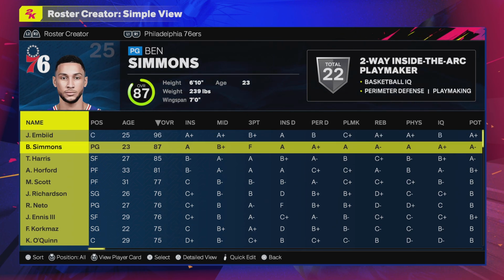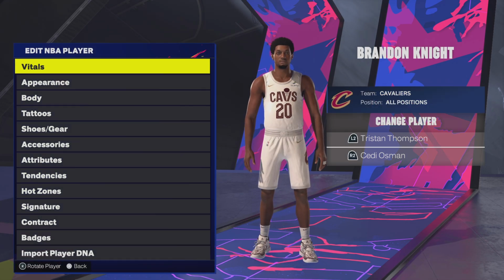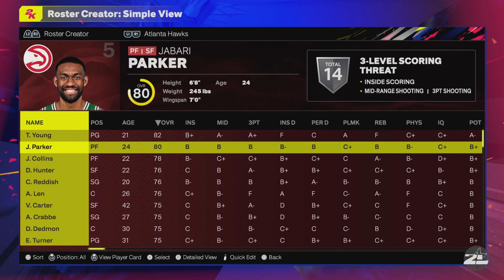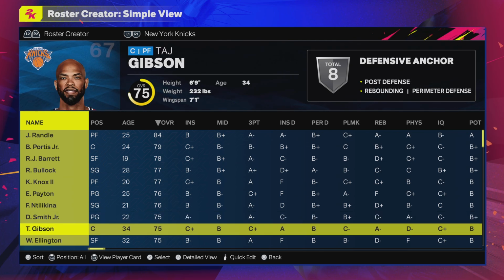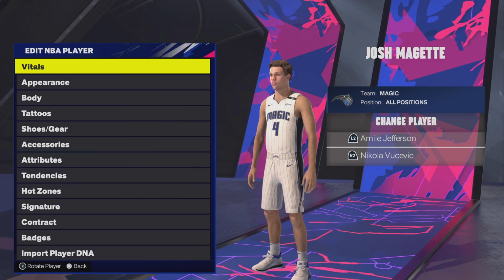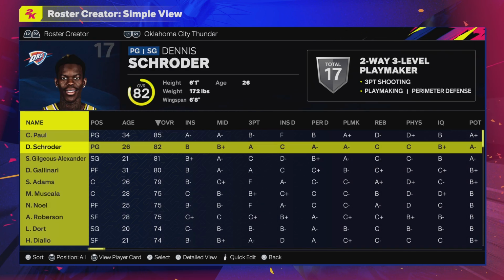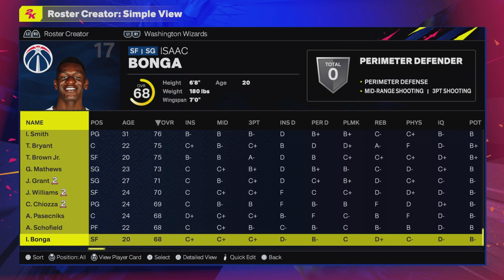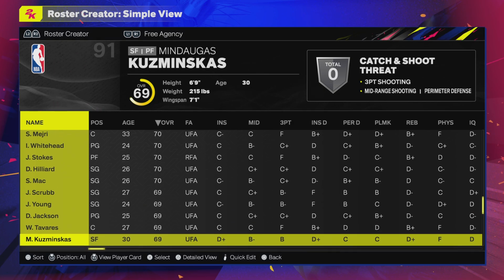NBA 2K25- NBA 2019-2020 (Bubble) Roster- Play Now only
💾NBA-Modern(current)
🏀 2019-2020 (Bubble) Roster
(PS5): Hoodiepap22
Play Now Roster complete

Positions, Ratings,
Tendencies, Badges, Lineups,
Deeper Roster Rotations
Deeper Free agency
Updated all Coaches tendencies

I used some players from
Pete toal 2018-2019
Credit xvclutchretro
Credit iammalique
Credit davesomenewsome